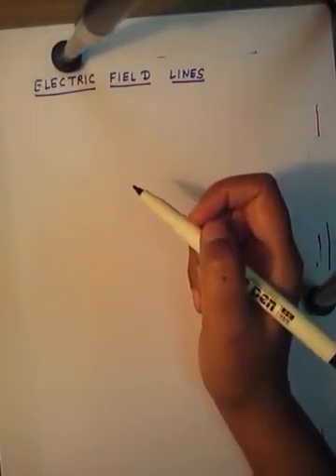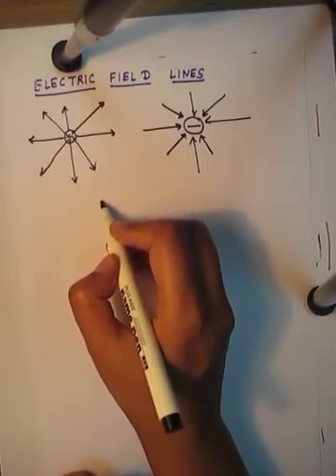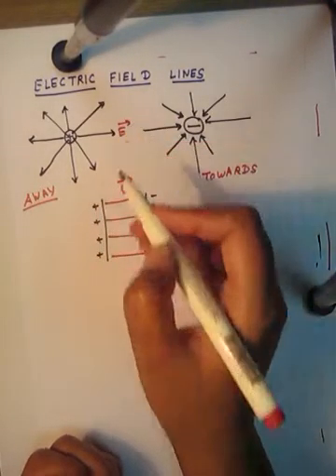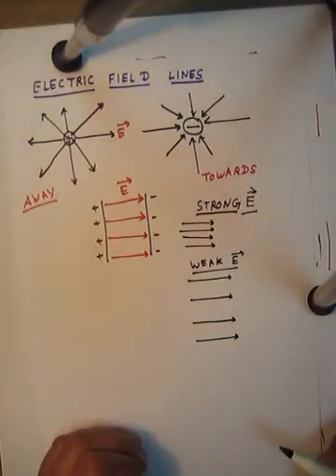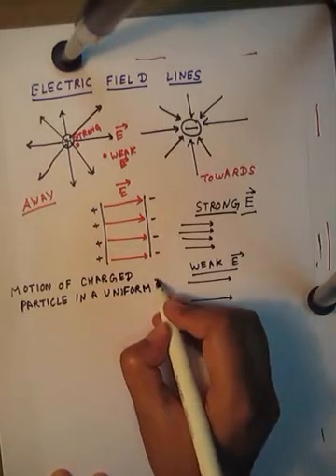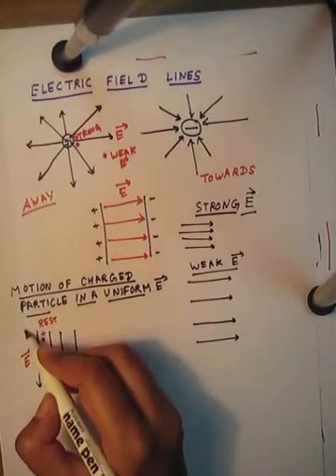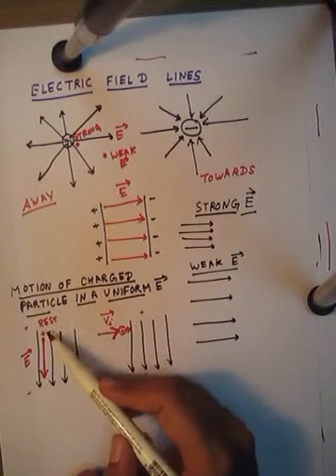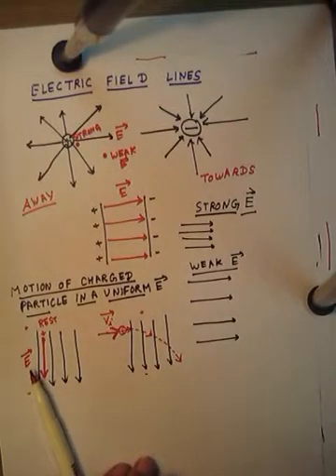19.6 Electric field lines